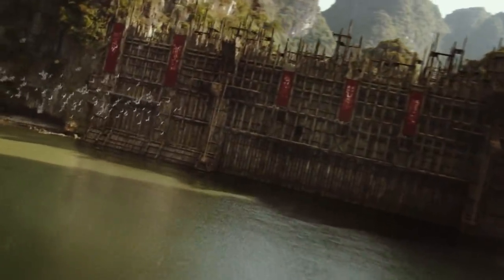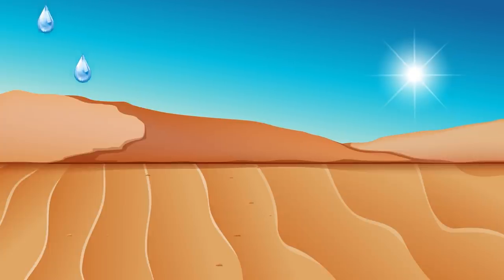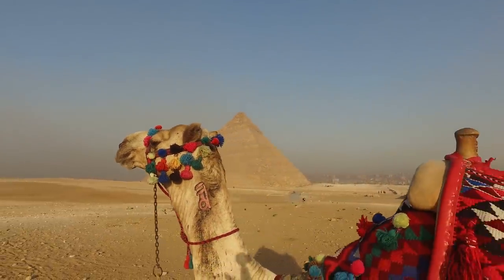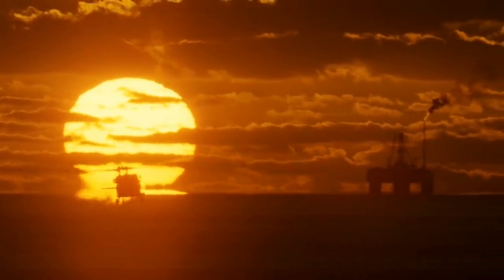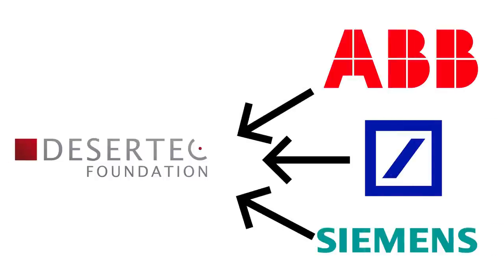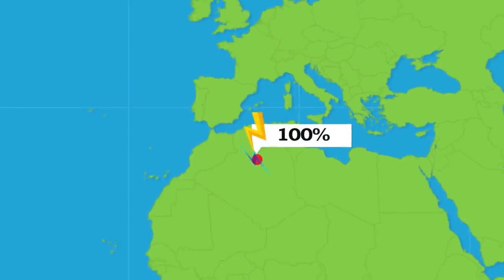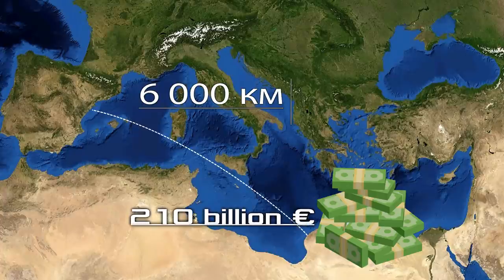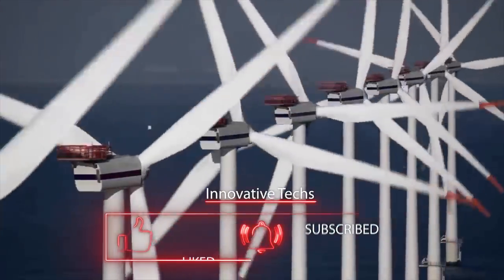Giant solar power plants of the Sahara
Tens of thousands of years ago, on the territory of the uninhabited Sahara Desert, gardens flourished, rivers flowed, ancient people cultivated fertile lands. However, we know how it all ended - today in this place is a desert scorched by the blazing sun with an area 38 times the size of Great Britain. However, humanity has a chance to return life to these lands again, and as a bonus to receive free electricity for all inhabitants of the planet.
The installation of wind and solar farms could radically change the climate in this region: more rainfall, which will lead to a revival of vegetation and a drop in temperature. At least that's what Yang Li, the study's author and senior researcher at the University of Illinois, says. No mystery! Wind turbines facilitate the diffusion of hot and cool air. This, in turn, will raise the average rainfall by 50%, and solar panels absorb most of the solar energy, preventing it from overheating the earth.
All this will be effective only with the global development of a lifeless desert. The process has already begun. But they tried repeatedly to tame the cruel and hot sun of the Sahara.